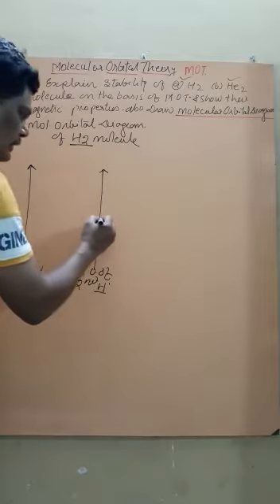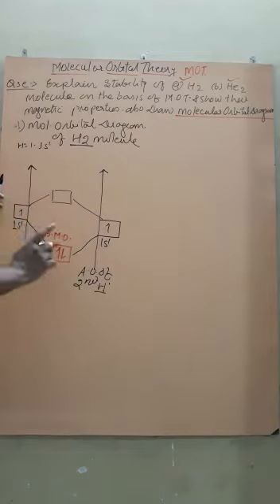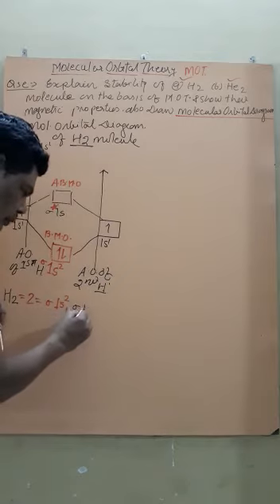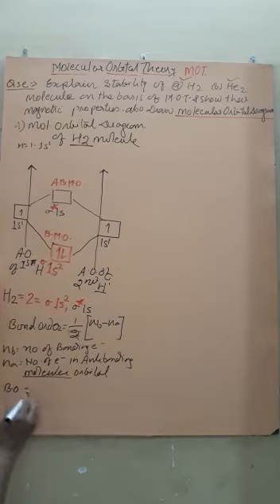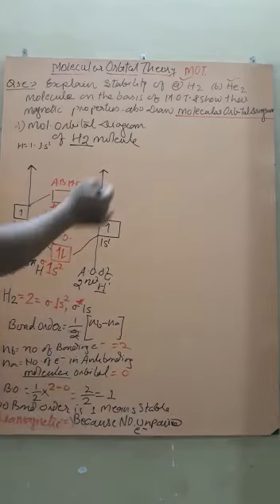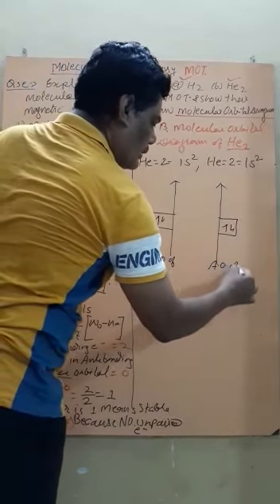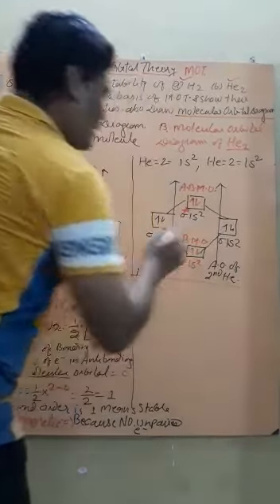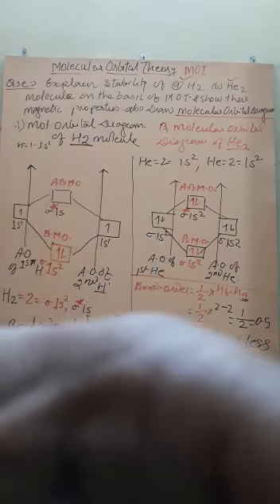Stability of H2 and He2 Molecules by MOT